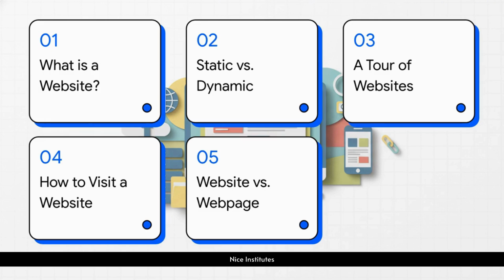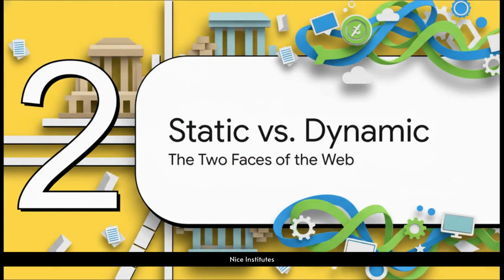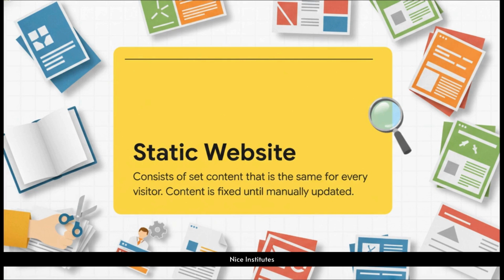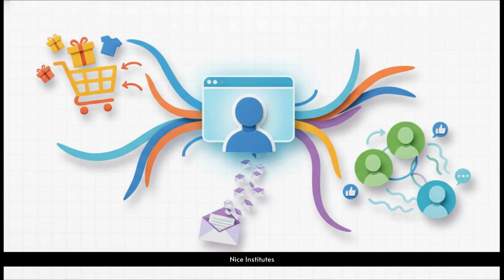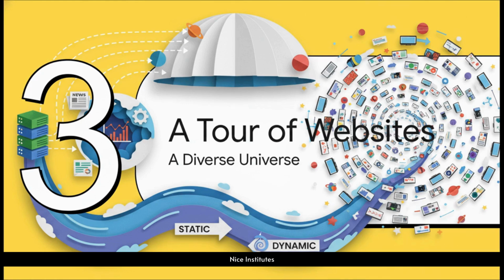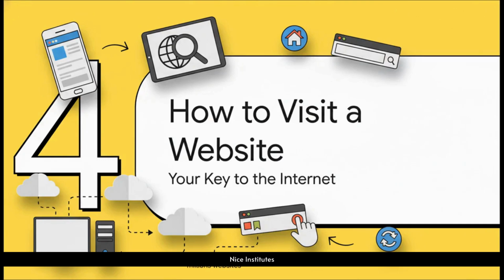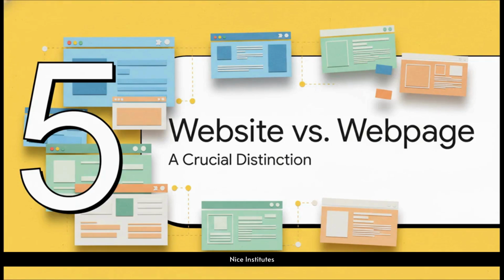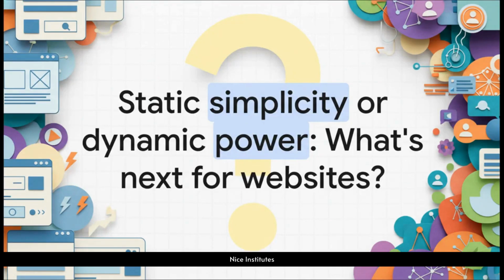Computer Fundamentals - Websites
🌐Essential Architecture and Classification of Modern Websites

This video defines a **website** as a digital collection of interconnected **web pages** hosted on servers and accessed through **web browsers**. It categorizes sites into **static** formats, which deliver fixed content to all users, and **dynamic** formats, which generate real-time, interactive experiences using **databases**. The text details various specialized categories, ranging from **e-commerce platforms** and **social networks** to **personal portfolios** and **educational resources**. Additionally, it outlines the practical steps for **navigating URLs** and differentiates the singular nature of a **webpage** from the broader scope of a **website**. Overall, the source serves as a comprehensive guide to the **technical components**, **functional types**, and **operational methods** of the modern web.